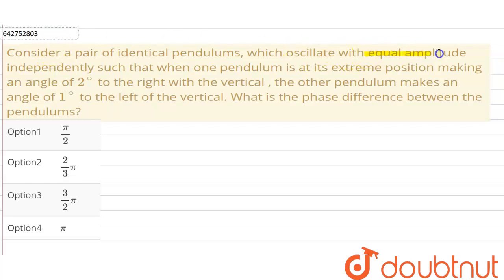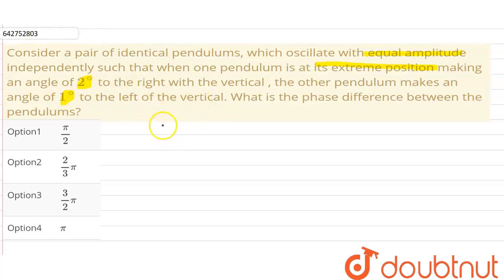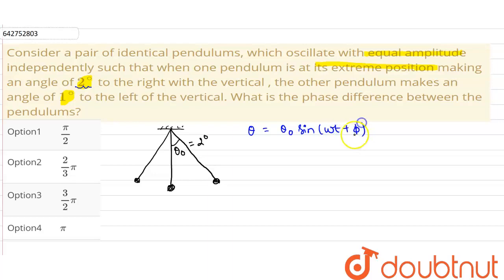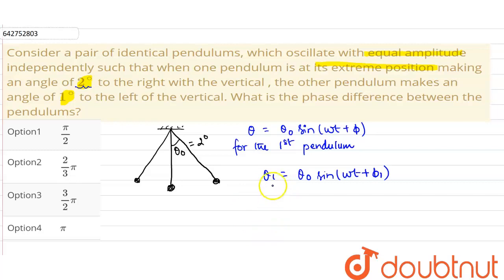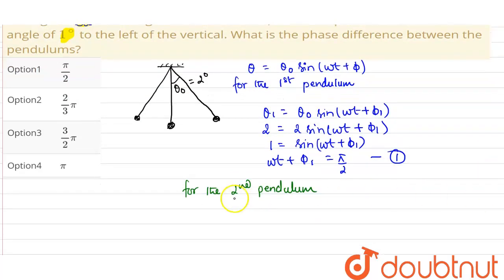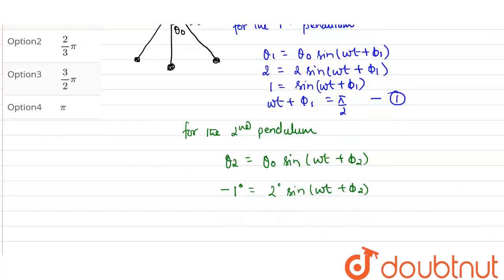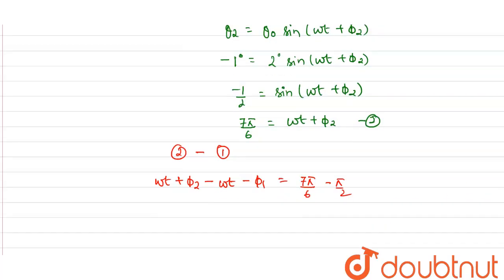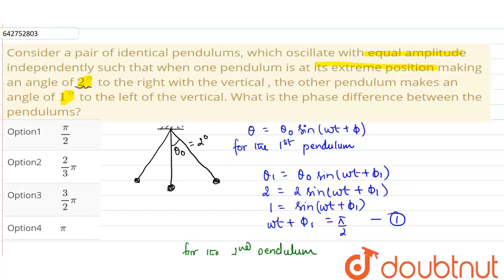Consider a pair of identical pendulums, which oscillate with equal amplitude independently such ...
Consider a pair of identical pendulums, which oscillate with equal amplitude independently such that when one pendulum is at its extreme position making an angle of 2^(@) to the right with the vertical , the other pendulum makes an angle of 1^(@) to the left of the vertical. What is the phase difference between the pendulums?
Class: 11
Subject: PHYSICS
Chapter: OSCILLATIONS
Board:NEET

👉 Have Any Query? Ask Us.